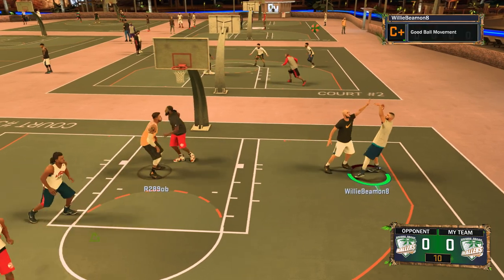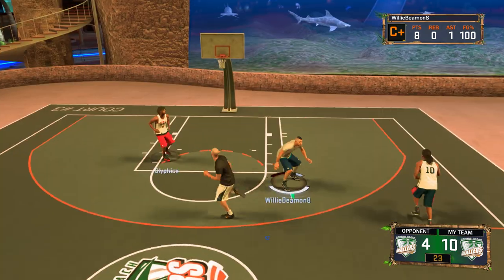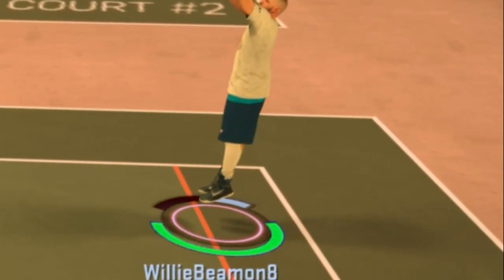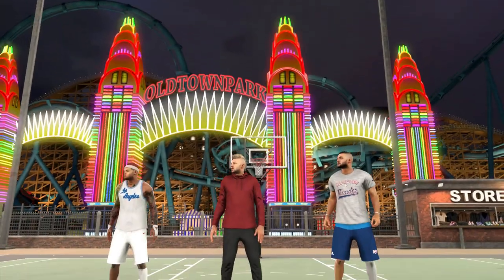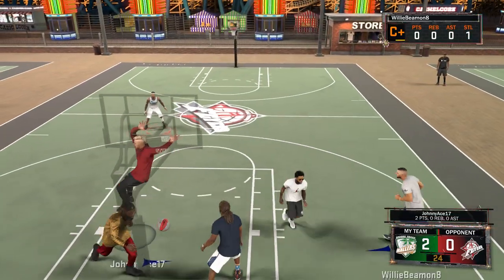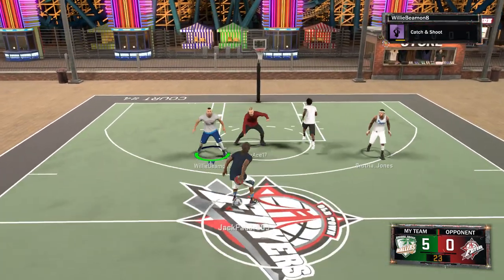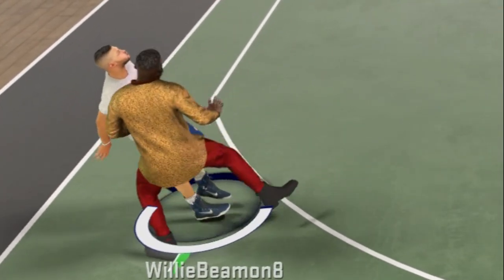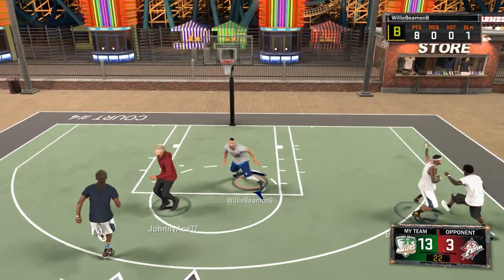NBA 2K17 MyPark - How to Shoot with the Right Stick (18 pts & Streak Buster)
Using the Right Stick to shoot is the best way to hit Green Lights! Check out the Shot meter and you'll see a difference on the shades of green when shooting a good shot with the stick. Also, the gameplay includes an 18 point game and a Streak buster click with a Slasher with HOF badges and a stetch big with HOF badges.

★MyPlayer 6'10” Stretch Big PF★
★JumpShot – 125

To Send me a Video Clip to put on my Channel:
1. Upload a HD clip Unlisted (instead of Public or Private) to your YouTube Channel
2. Title it "(Your YouTube or GamerTag Name) then Crossover, Game Winner, Dunk, etc…
3. Go To my Channel,
★ Click "About",
★ Click Send Message" to my YouTube Inbox and paste the link in the message to your video.

WillieBeamon8 – PSN

Intro: Gunnar Olsen “Volcano Trap” (90% Speed)